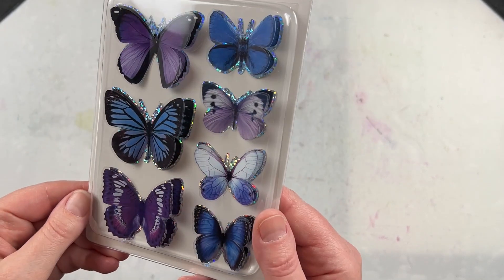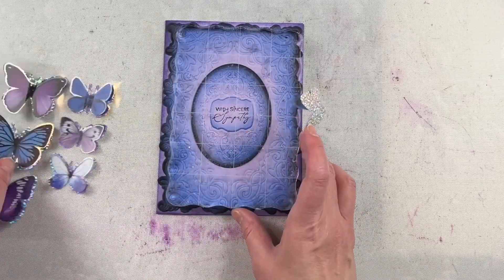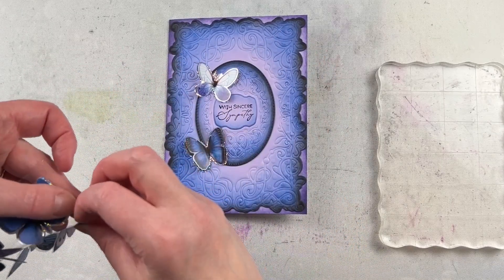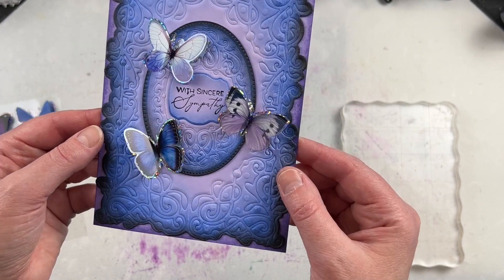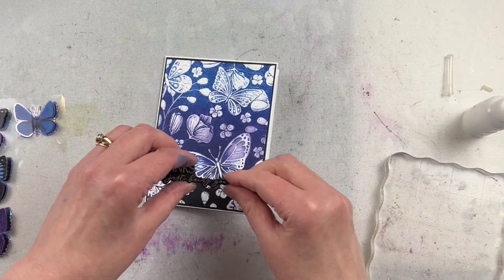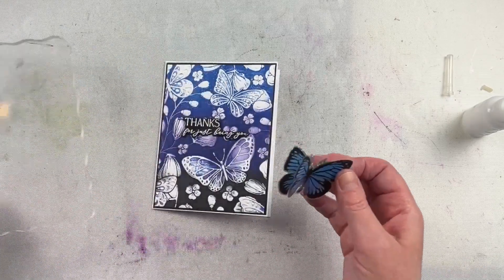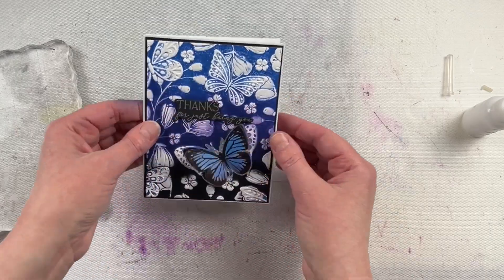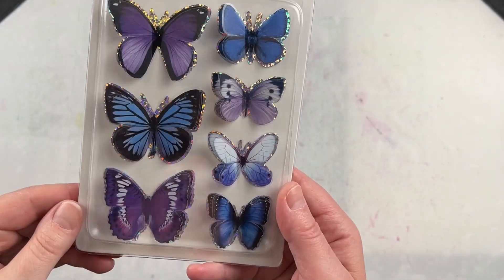Spellbinders Twilight Dimensional Stickers Review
The Twilight Dimensional Stickers from Spellbinders are part of the Timeless butterflies collection. There are many different colour palettes to choose from and I love how easy they are to use and that they add effortless dimension to cards.